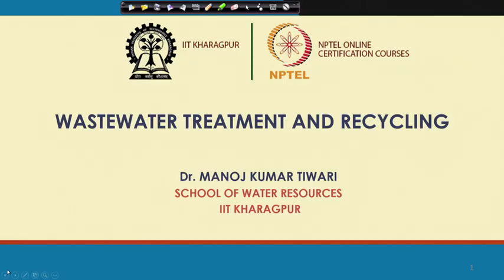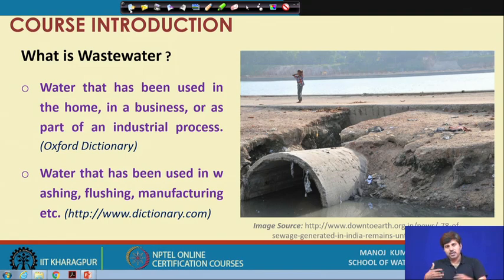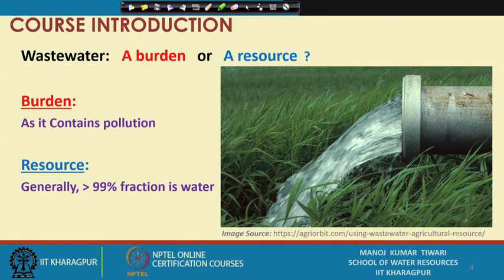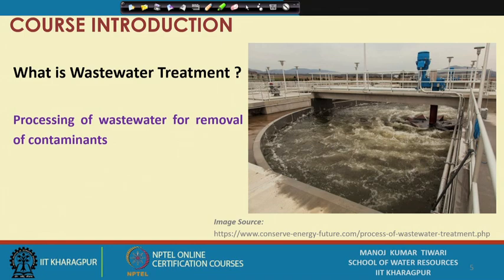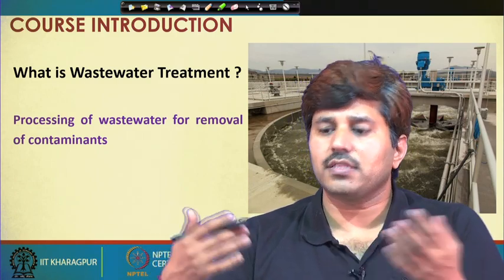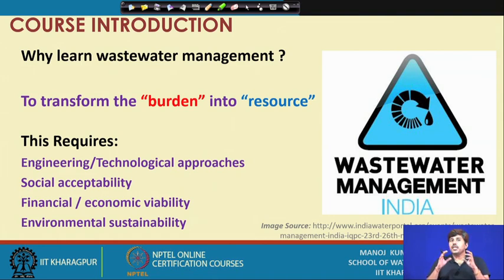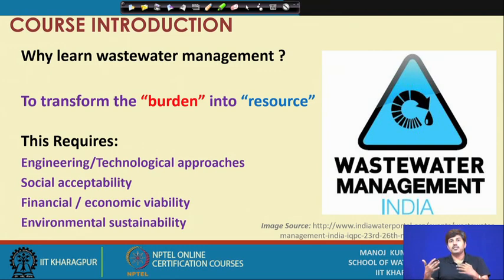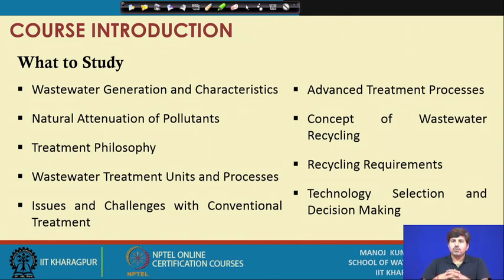Lecture 1:Course Introduction